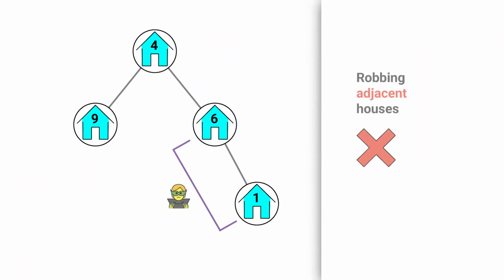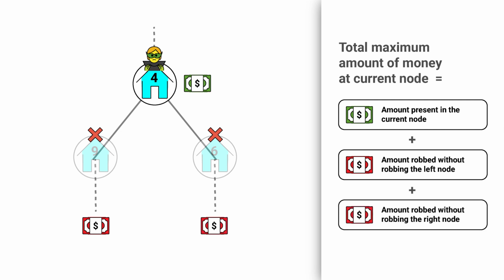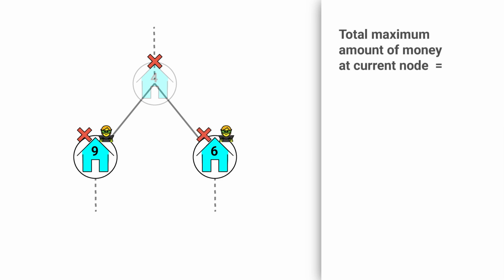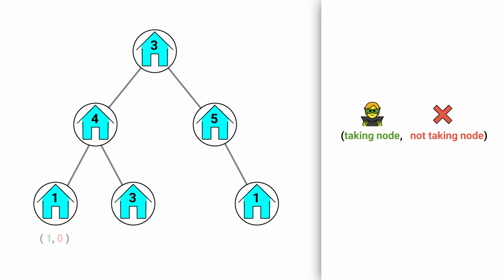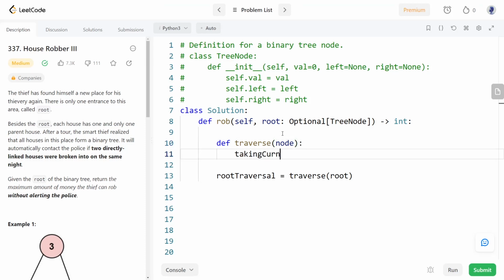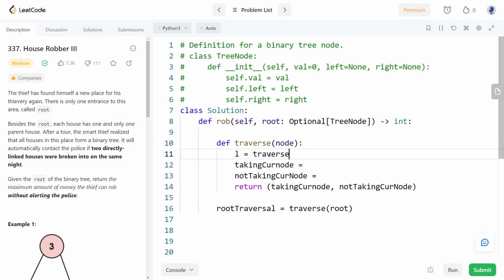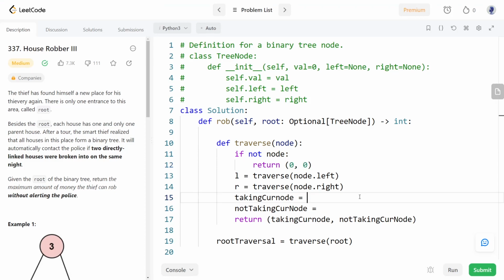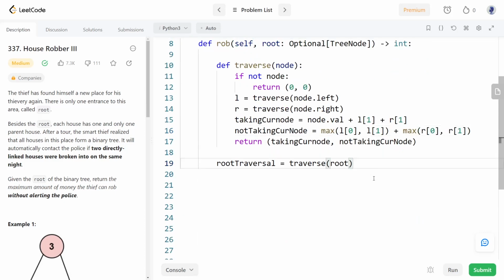337. House Robber III | LeetCode Medium | Python Solution | Tree, DFS, Dynamic Programming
Leetcode medium problem 337. House Robber III, detailed explanation and solution in python language.

Problem Statement:
The thief has found himself a new place for his thievery again. There is only one entrance to this area, called root.

Besides the root, each house has one and only one parent house. After a tour, the smart thief realized that all houses in this place form a binary tree. It will automatically contact the police if two directly-linked houses were broken into on the same night.

Given the root of the binary tree, return the maximum amount of money the thief can rob without alerting the police.

CC of video:
we are given a binary tree, in which each node represents a house continaing some amount of money.
we need to rob maximum amount of money from this binary tree, such that we do not rob from two adjacent nodes.

at each node in the tree, we have two options. we can either rob the node, or not rob the node.

if we are robbing the current node, then we cannot rob the immediate left node and immediate right node, because they both are adjacent to the current node.
therefore, the maximum amount of money we can rob will be the amount of money present in the current node + the amount of money we could rob without robbing the immediate left node + the amount of money we could rob without robbing the immediate right node.

and if we are not robbing the current node, then in that case, we can either rob or not rob the immediate left node and right node.
therefore, the maximum amount of money we can rob will be, the maximum of the amount we get with and without robbing the immediate left node + the maximum of the amount we get with and without robbing the immediate right node.

so, for each node, we will be finding out the amount of money we can rob when taking and not taking that node.
we will start finding it from the bottom of the tree, and once we reach the root of the tree, we will choose the maximum amount of money we can rob when taking or not taking the root of the tree.

now lets code the solution.

we will recursively traverse through the tree starting from the root node.
we will write a seperate function to recursively traverse the tree.

for the current node, we need to find out the maximum amount of money we can rob by taking the current node, and by not taking the current node.
and, at last, we will be returning it as a tuple.
ie, at index 0, we will have the amount when taking the current node.
and at index 1, we will have the amount when not taking the current node.

also, in the beggining, we must recursively call this function on the left and right nodes.

and if we are not taking the current node, then the maximum amount of money we can rob is the maximum of the amount we get with and without taking the immediate left node + the maximum of the amount we get with and without robbing the immediate right node.

at last, once the function ends recursively at the root of the tree, we can return the maximum of the amount we get with or without taking the root node.